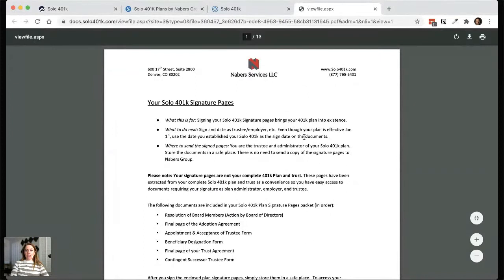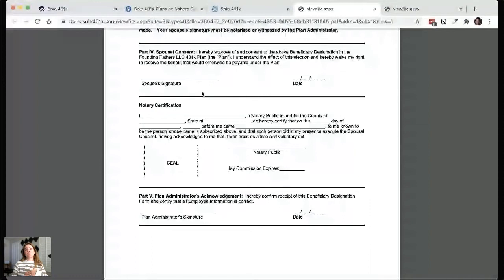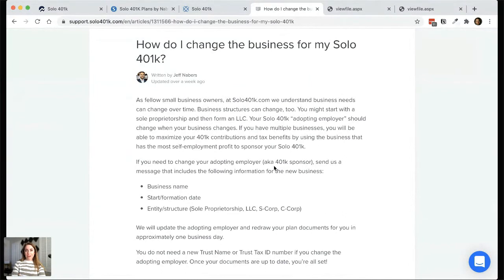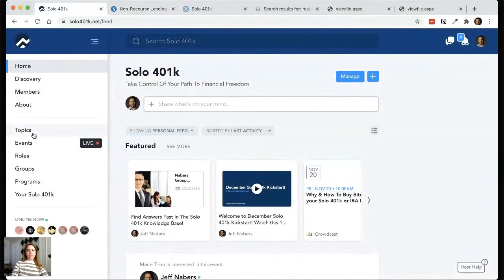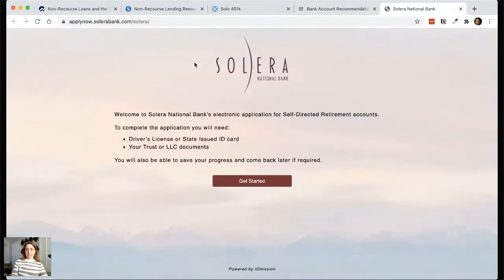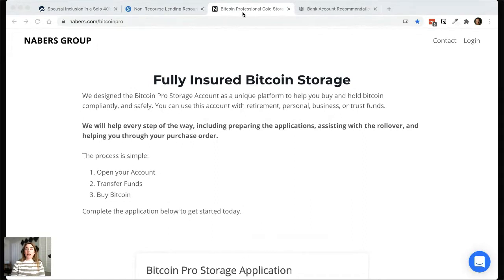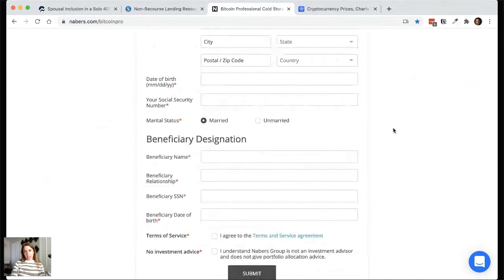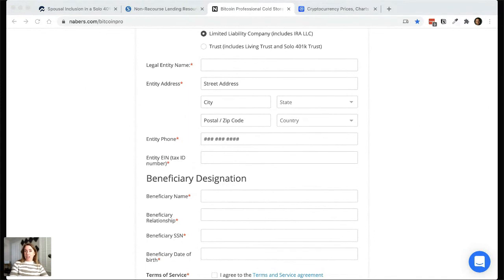Solo 401k Kickstart Q&A Dec. 23rd, 2020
Join our daily Solo 401k Kickstart, where we answer your Solo 401k questions to help you kick start your self-directed journey.

Q&A sessions are everyday at 3 pm ET through the end of 2020! On this session, we cover beneficiary designation, investing in bitcoin, and more.

Ready to get started with your Solo 401k?